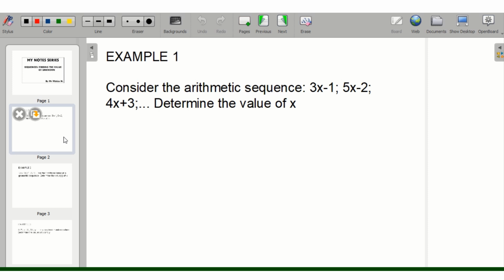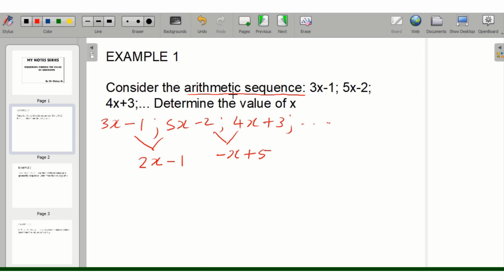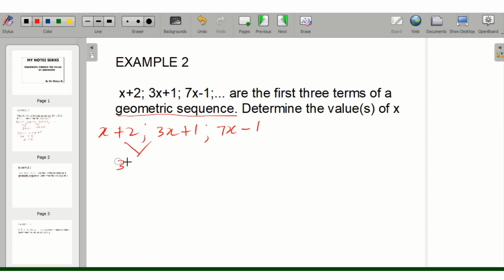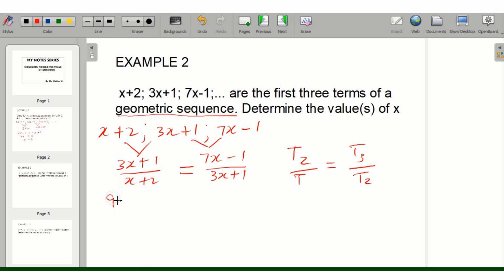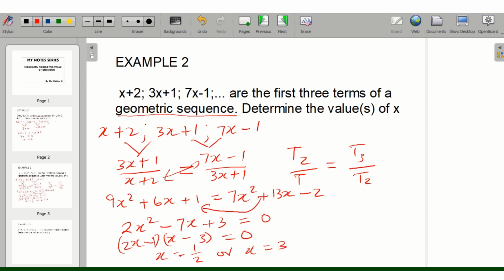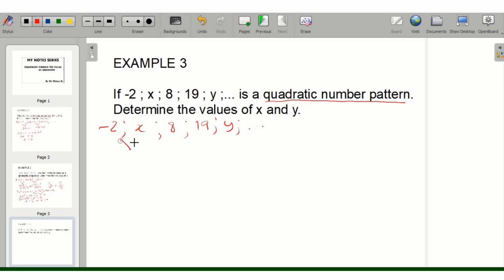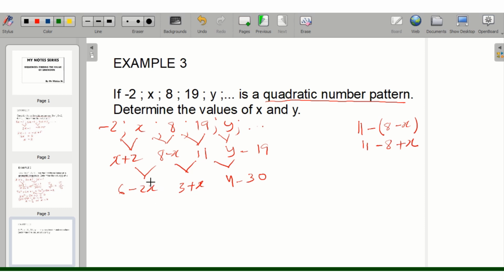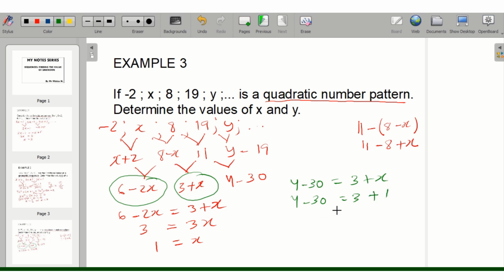Sequences: Finding the value of an unknown